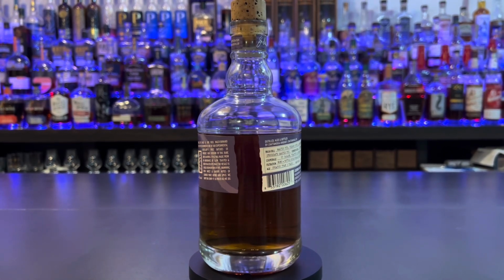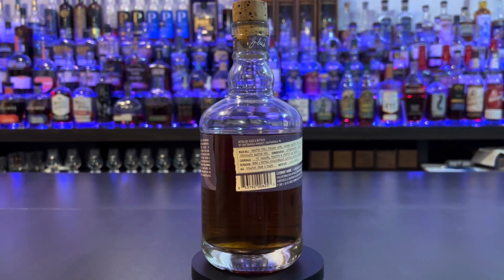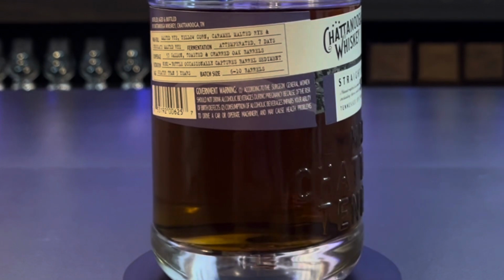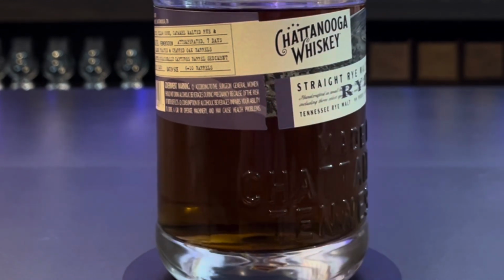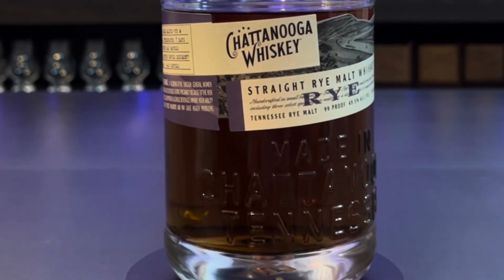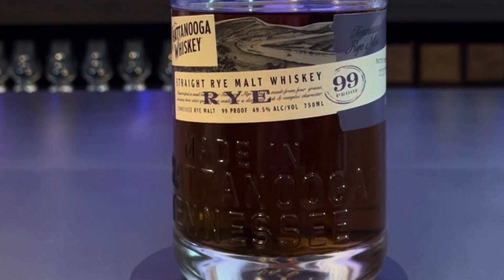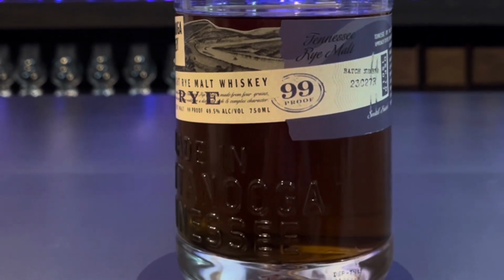Chattanooga Straight Rye Malt Whiskey/ Uncorking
Chattanooga Straight Rye Malt Whiskey/ Uncorking … another super generous bottle donated for review by super fan of the channel Steve… great nose and taste… totally unique compared to all other eyes we have done so far….Enjoy!!